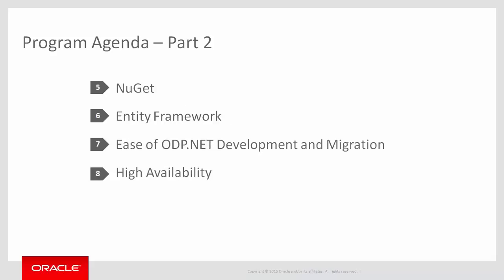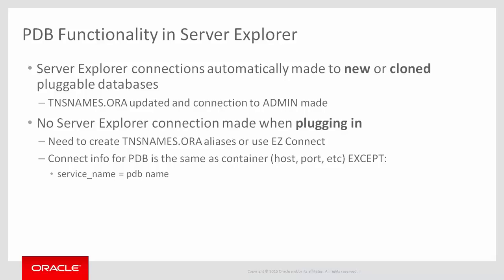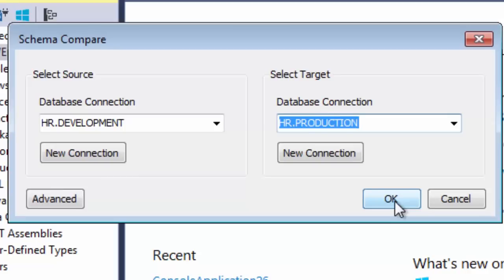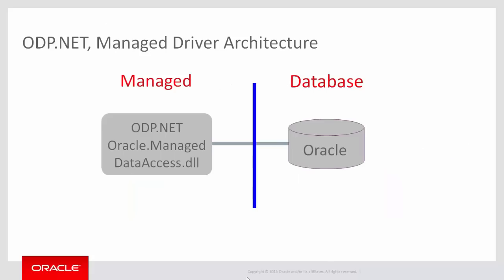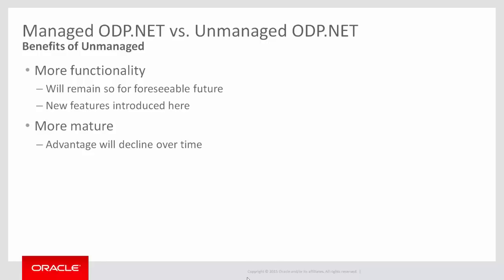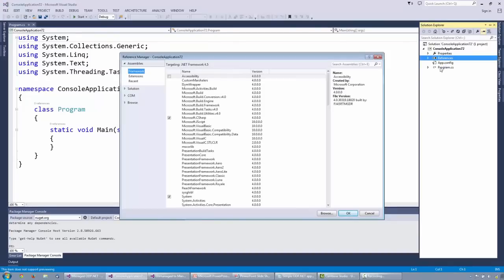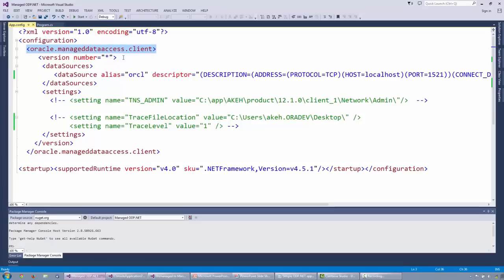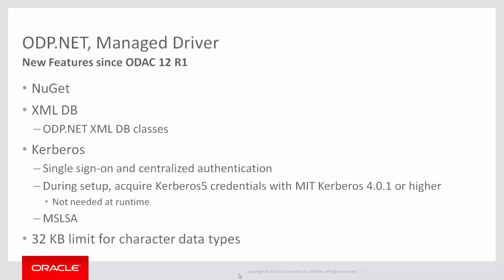What's New for Oracle and .NET - Part 1 (2015)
Watch this video to find out what is new for Oracle and .NET developers in 2015. This is a session from the the Oracle Virtual Technology Summit in July 2015.

Topics
Overview and ODAC Releases 1:20
Multitenant 4:33
Schema Compare 13:34
ODP.NET, Managed Driver 20:51